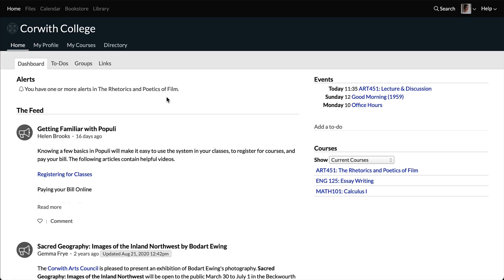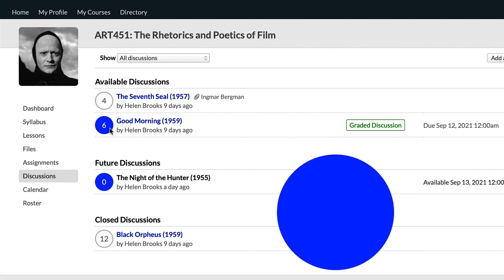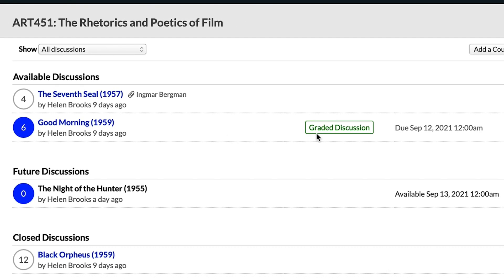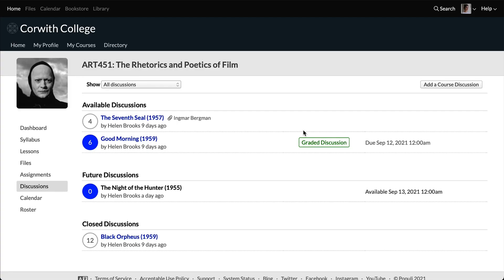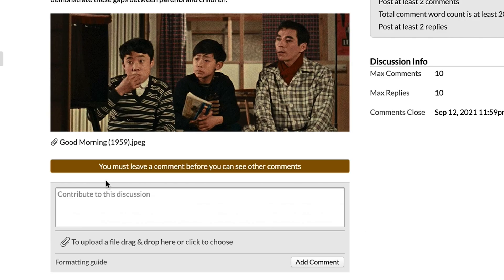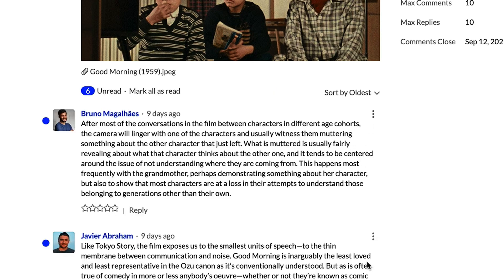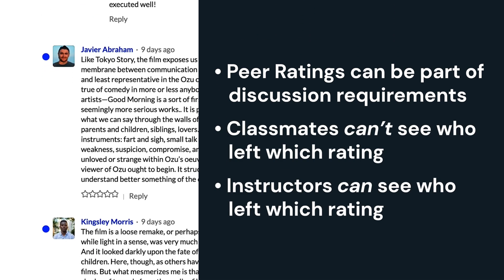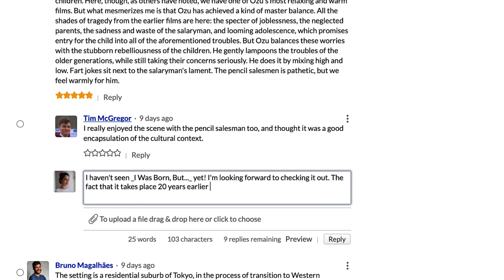How Do I Use Discussions?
Get familiar with what taking part in a Discussion in Populi looks like! 🚨⬇️ Resources mentioned in the video ⬇️🚨